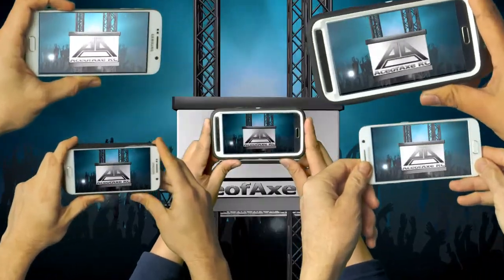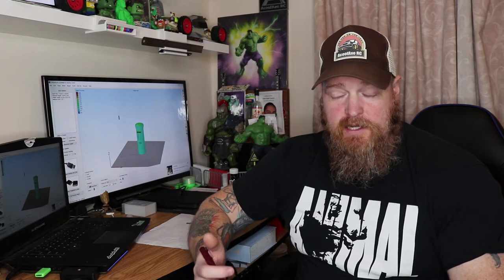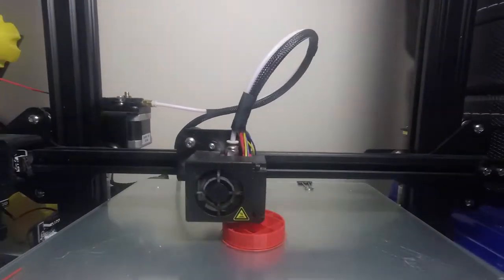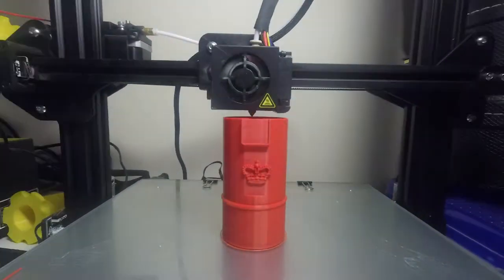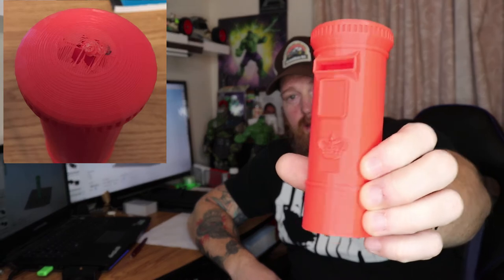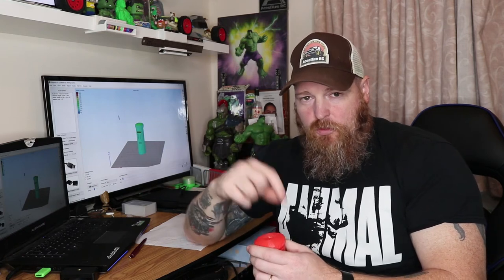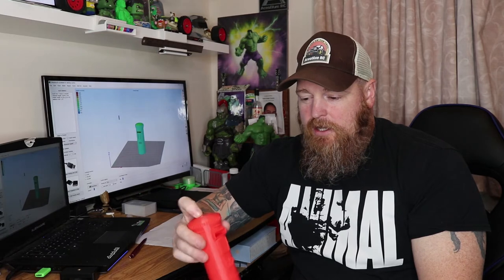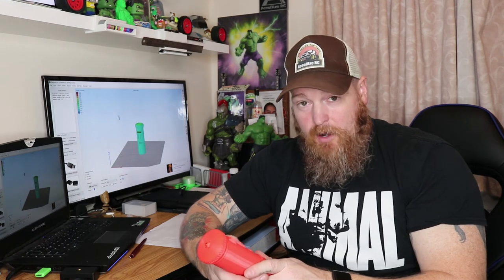Make it Monday Post Box